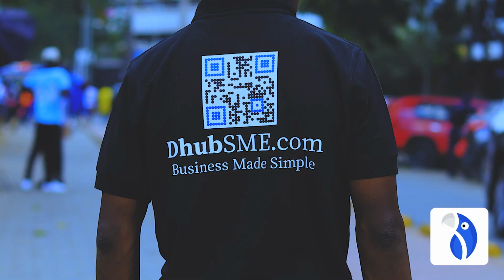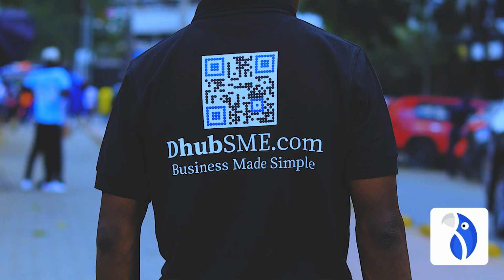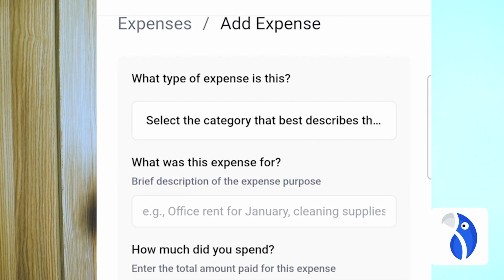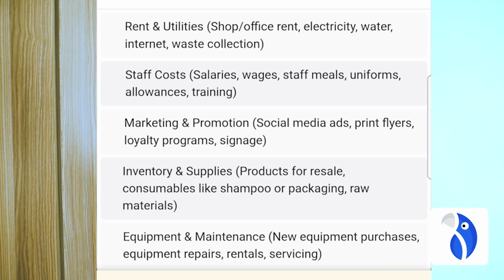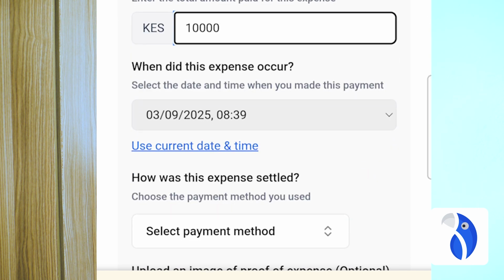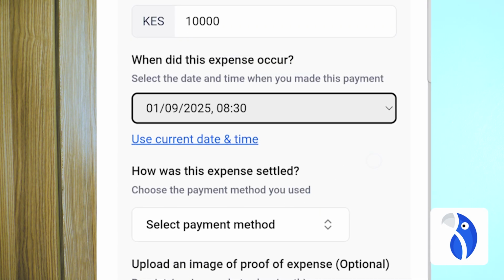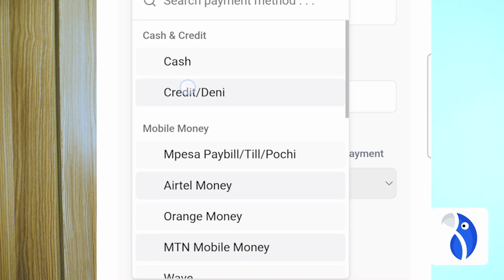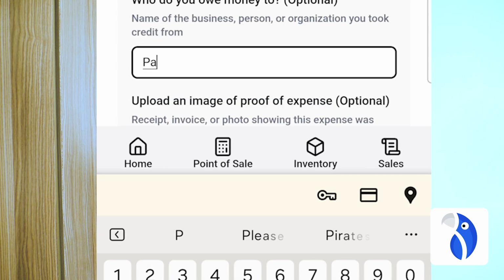How to record an expense on DhubSME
Today, we explore how one can record their business expenses on DhubSME, a business platform that helps business owners record and track their inventory, sales, expenses, employee performance, and so much more.